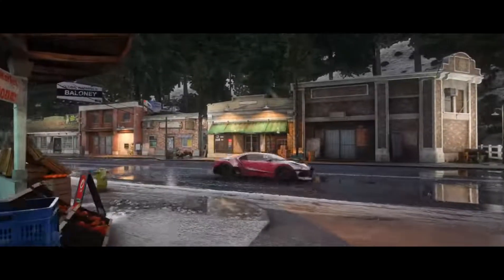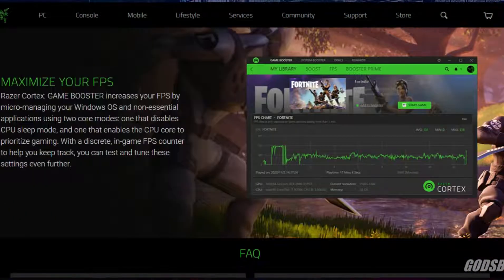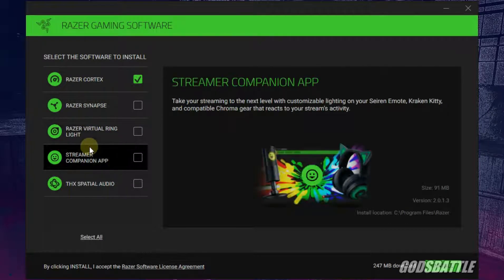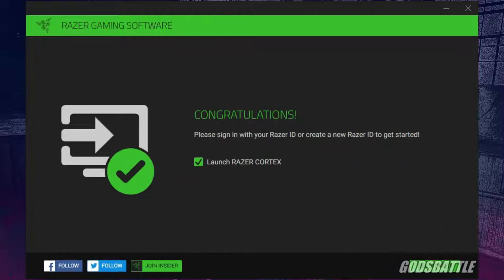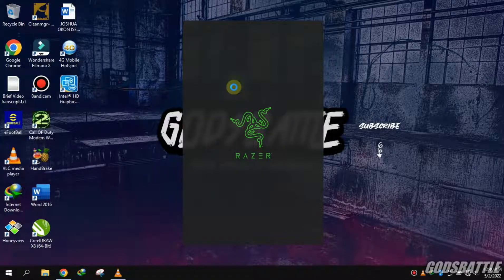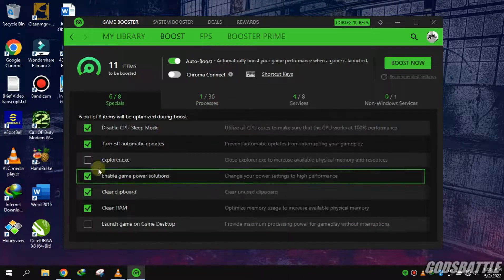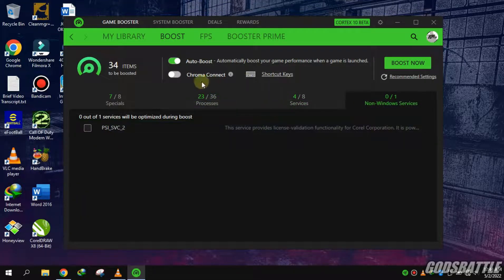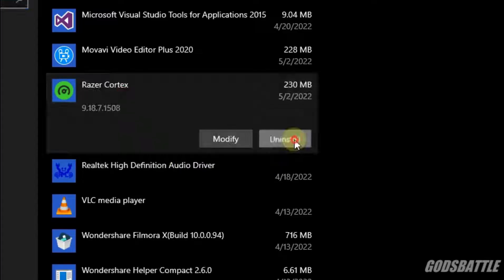🔧Does RAZER CORTEX Increase Performance? *fps* ✅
In this video, I test whether or not Razer Cortex is worth using.
I tested some games to see if my FPS is any higher than with it not running.